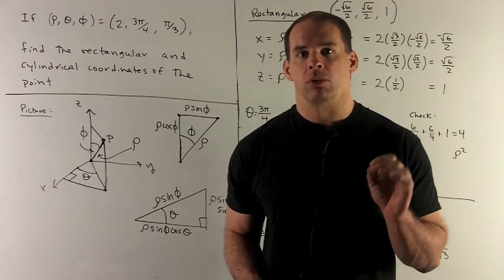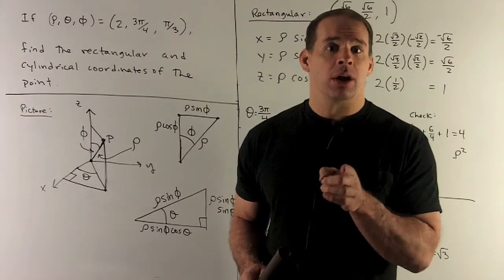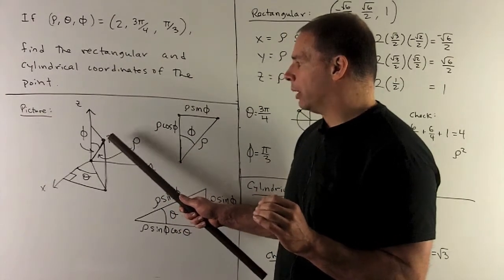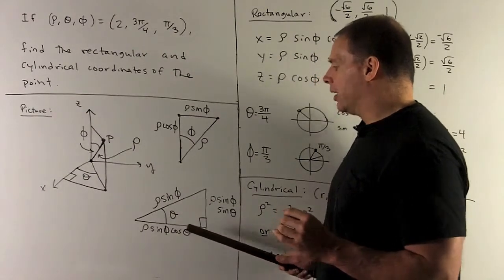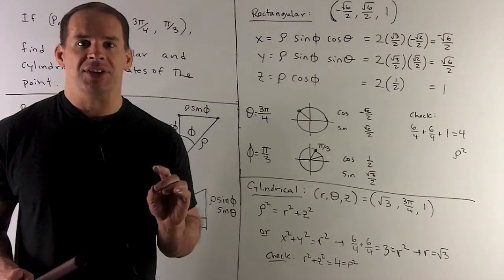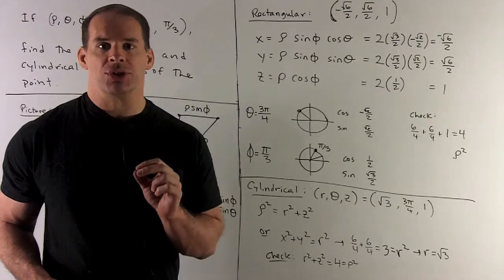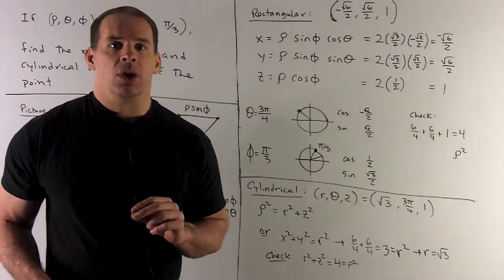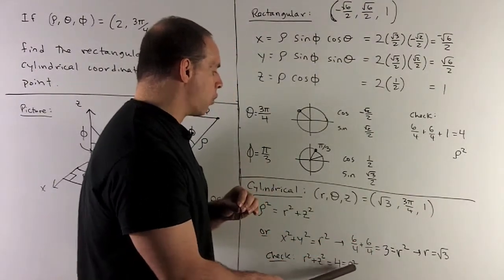Conversion from Spherical Coordinates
Multivariable Calculus:  Suppose we have the spherical point (rho, theta, phi) = (2, 3pi/4, pi/3).  Find the rectangular and cylindrical coordinates of the point.